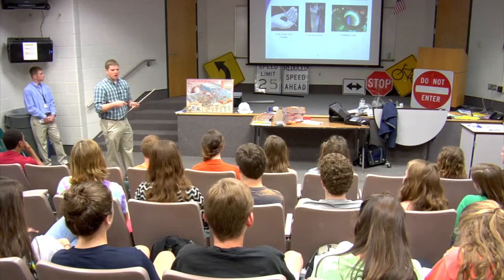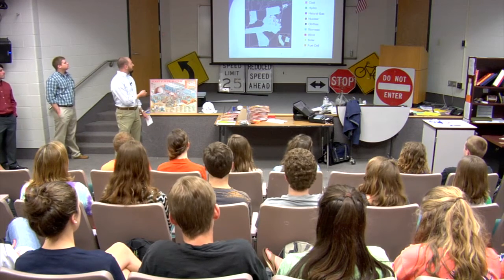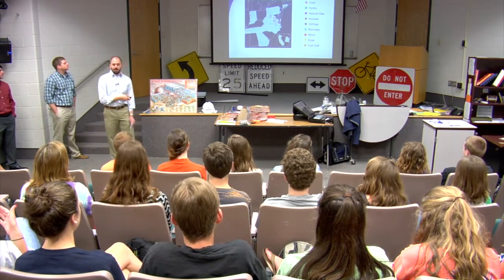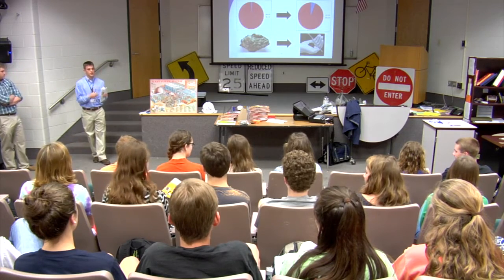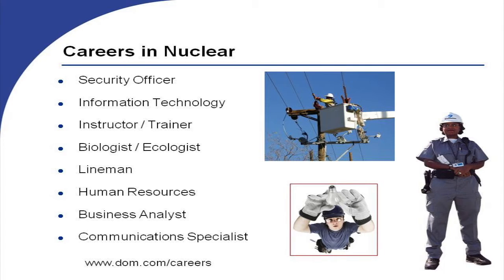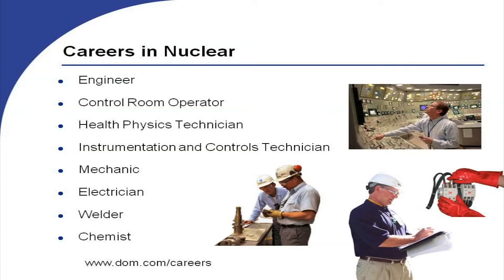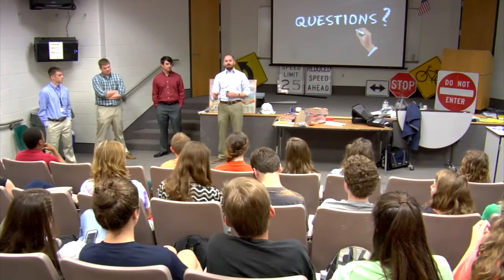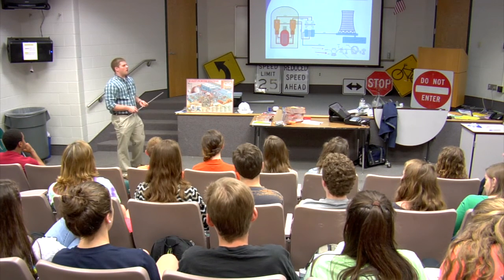Leaders Of Tomorrow Nuclear Power Presentation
Four engineers from Dominion gave a presentation to Jamestown High School students on how a nuclear power station works.